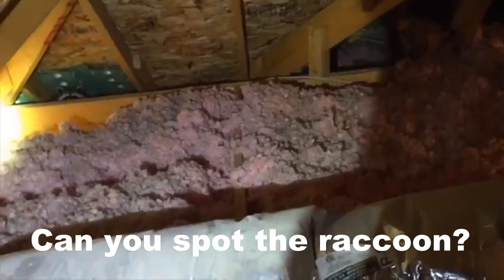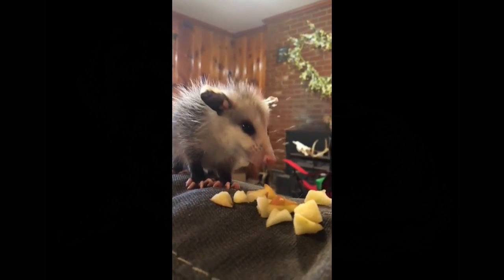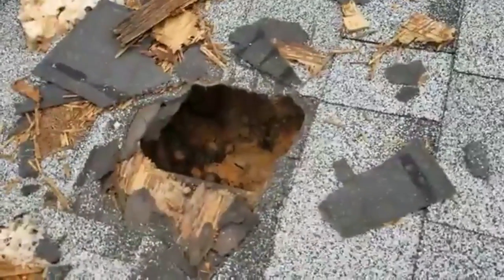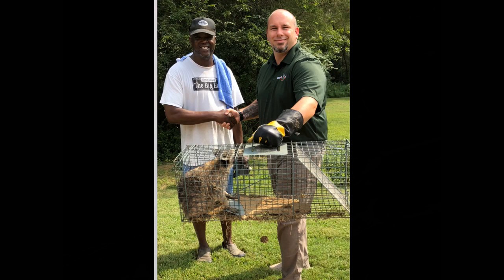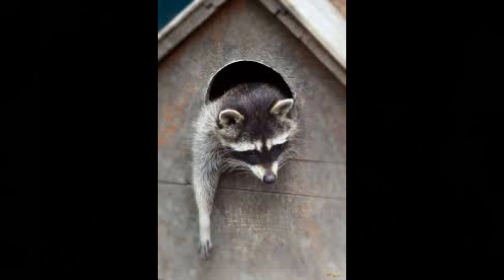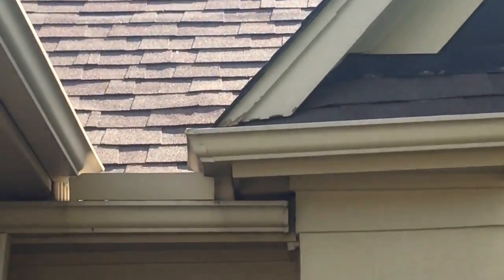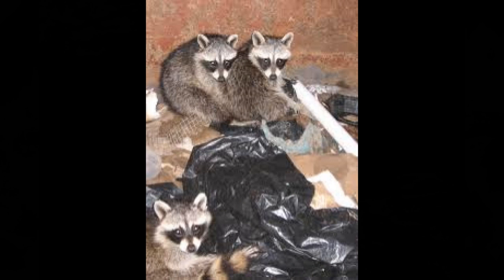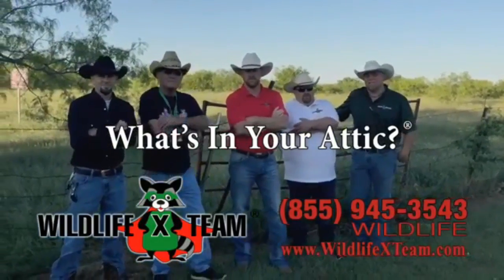How Animals INFEST Your Home & How To Prevent It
Rodents get into your home through tiny openings and once they're in, they are hard to get rid of. Mice and rats can get into yours and your pets food supplies, and have been known to contract diseases that affect your pets health. Call 1855-WILDLIFE today for an inspection.